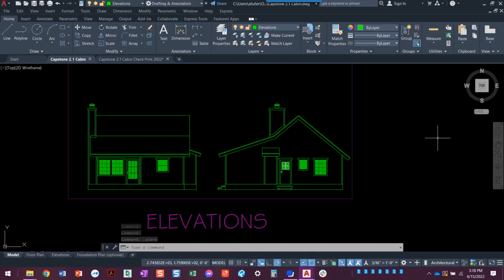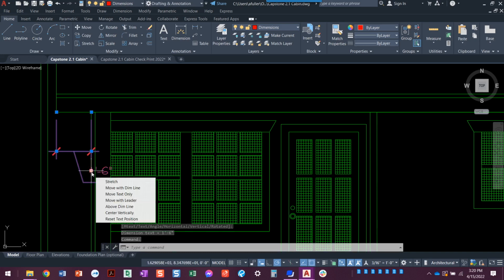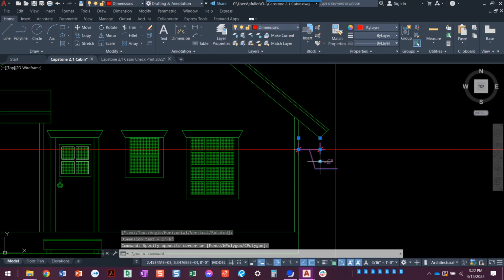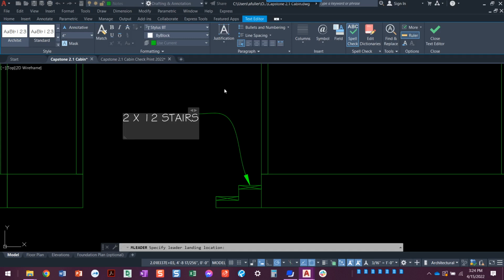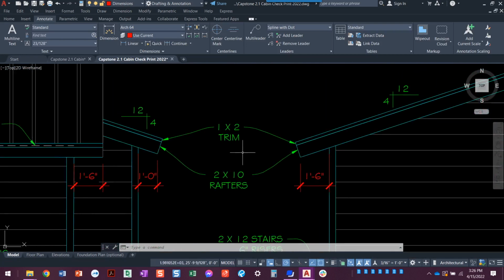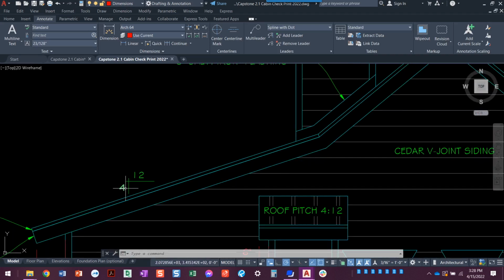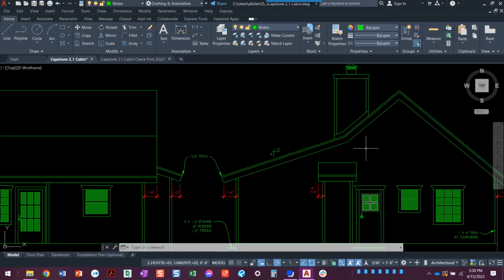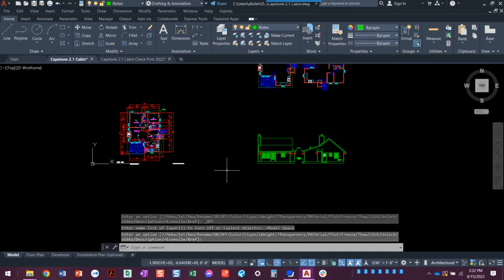CP2 Annotating the Cabin